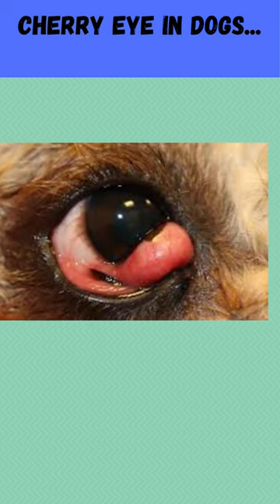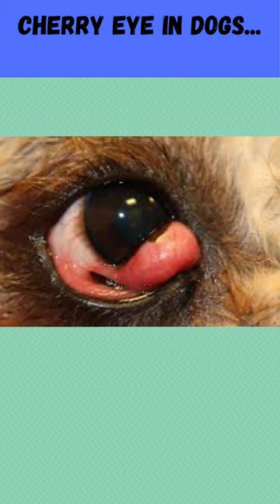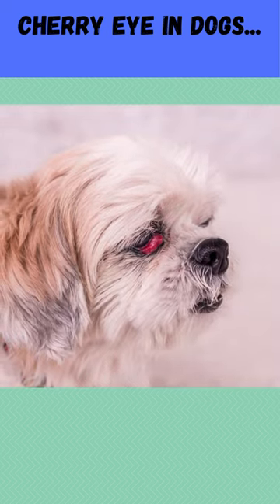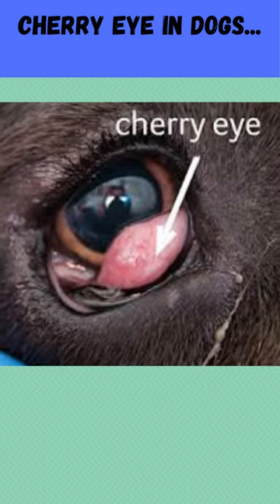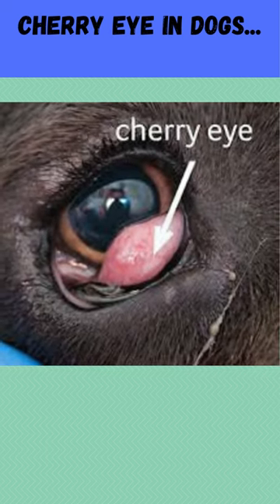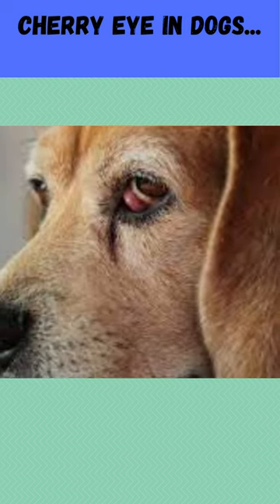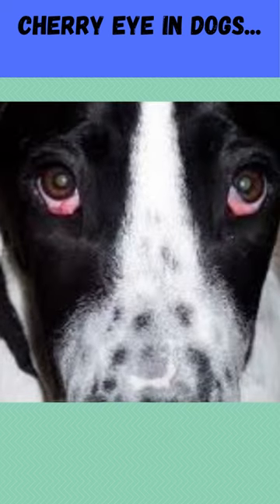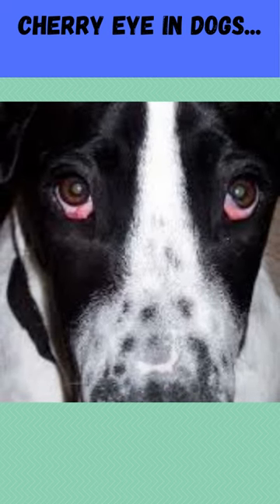Cherry eye in dogs#shorts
Cherry eye in dogs...
Cherry eye: what is it? In some dog breeds, cherry eye is a frequent genetic trait, and in rare circumstances, it can even affect cats. They have three eyelids instead of two, unlike humans, and the issue arises when the third eyelid's tear gland swells and turns red, partially concealing the eye. How is cherry eye treated? Third eyelid gland replacement surgery is the recommended course of treatment. To prevent irreversible harm to the eye or third eyelid gland, it is imperative to treat the condition as quickly as possible.